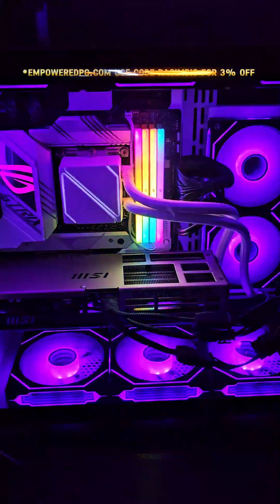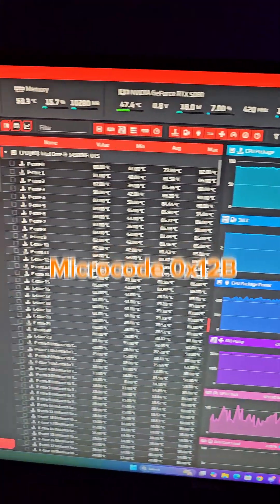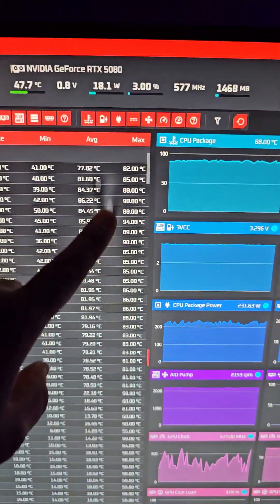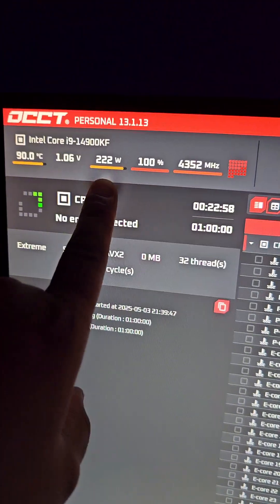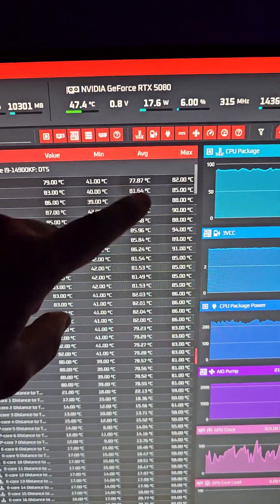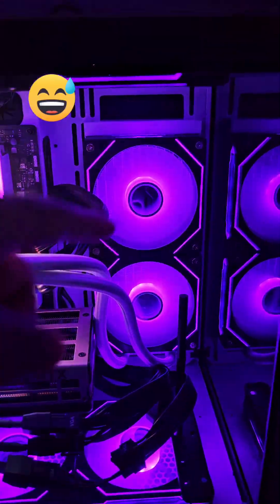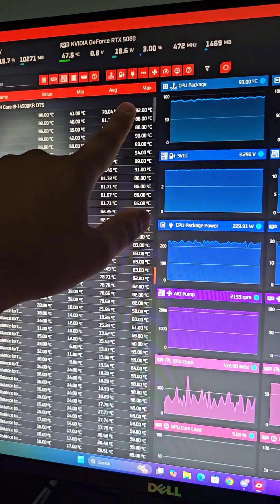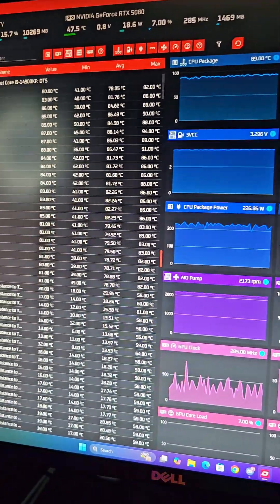Does the Intel Microcode Update Actually Do Anything?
Every Motherboard Manufacturer has a different way to bios update so please make sure you do your research and do it correctly. Do not interrupt your bios update!!